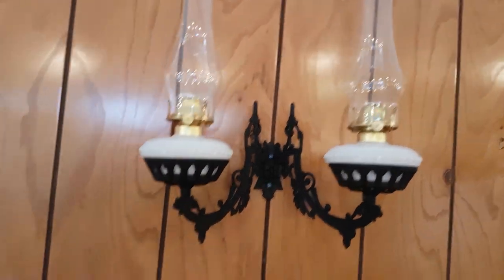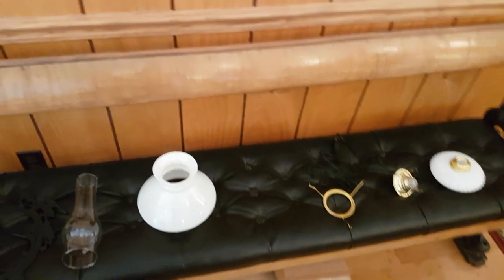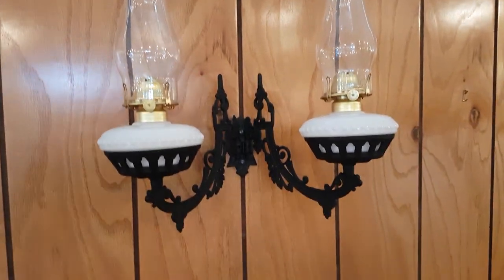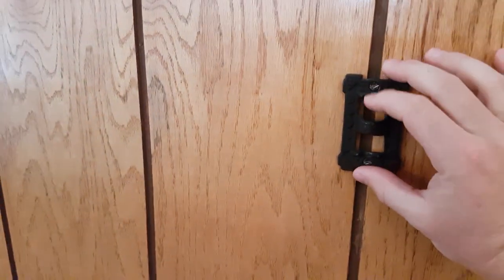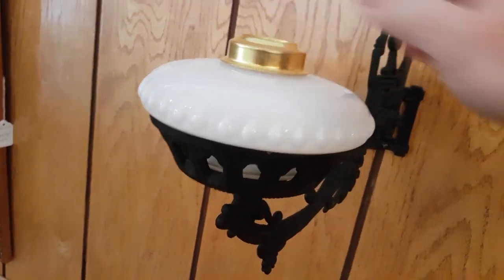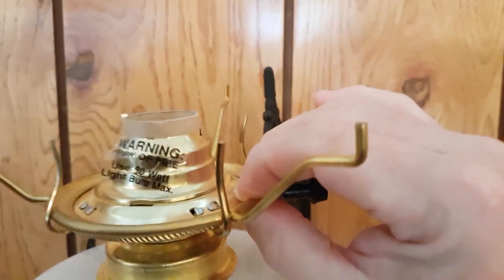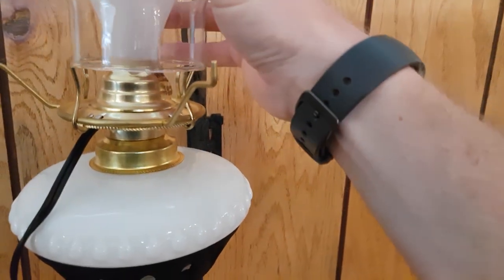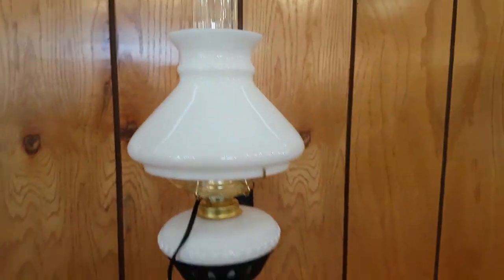How To Install A Wall Bracket Lamp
Wall bracket lamps have been around for over a century. They have a simple design and can be mounted nearly anywhere. Our 69316C bracket lamp comes complete with a shade and electric burner.